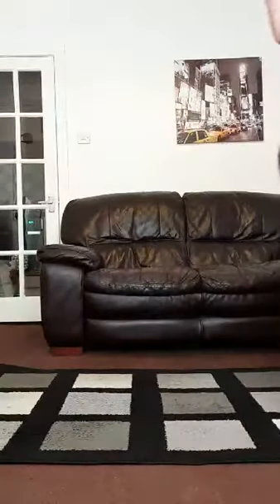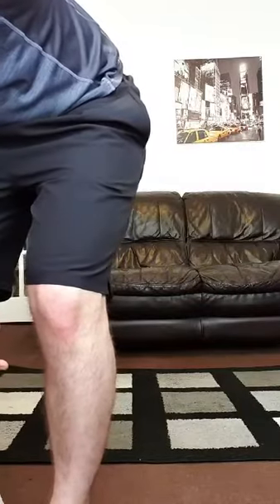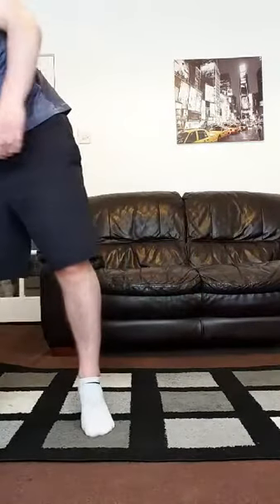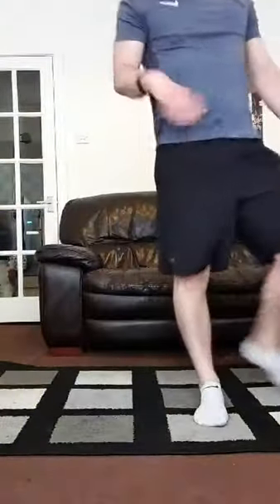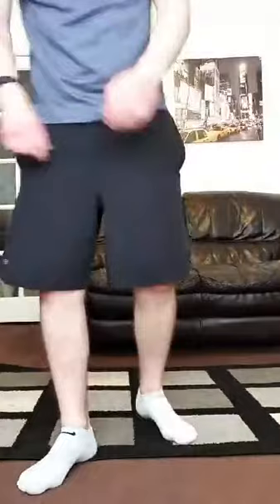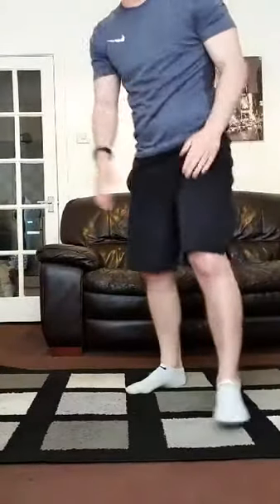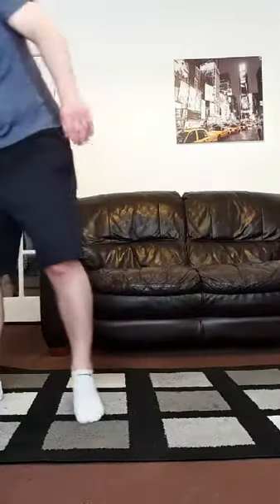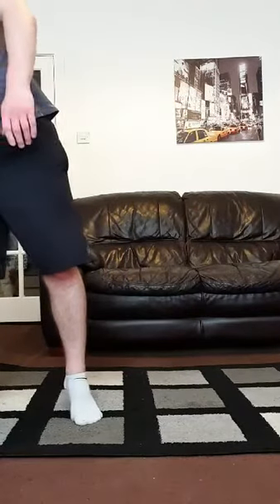Instagram Live At-Home Workout 15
Friday 01/05/20

Friday morning workout! The 15th live workout we've done (I'd be intrigued to see who has done them all!). Plenty of TABATA in this one... and a few challenges to wake you all up!

THE WORKOUT:

Challenge 1:
1 press up, 1 elbow to hand plank - 2 pressups, 2 elbow to hand planks... keep increasing the number as high as you can for 1 minute!
Repeat the challenge and try to beat your score!

TABATA 1:
Half-Hindus - 20w/10r
Frog Squats - 20w/10r
Straddle Jumps - 20w/10r
In/Out Squats - 20w/10r
Repeat!

Challenge 2:
1 Squat jump, 1 lunge on each leg - 2 squat jumps, 2 lunges on each leg... keep increasing the number as high as you can for 2 minutes!

TABATA 2:
Same as TABATA 1!

Challenge 3:
1 leg raise, 1 scissor kick each leg - 2 leg raises, 2 scissor kicks each leg... keep increasing the number as high as you can for 2 minutes!

TABATA 3:
Russian twists - 20w/10r
Knee Crunches - 20w/10r
Toe Taps - 20w/10r
In/Out Planks - 20w/10r
Repeat!

A full-body workout that really hit my abs right at the end! I hope you feel the benefits as well!